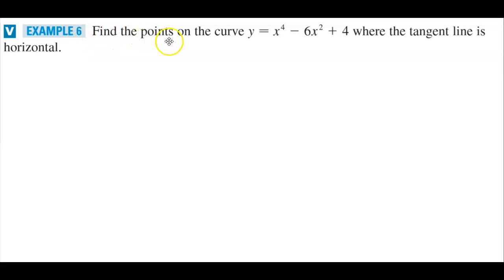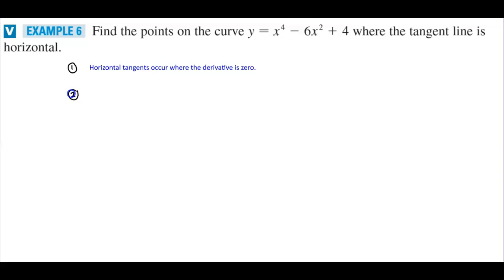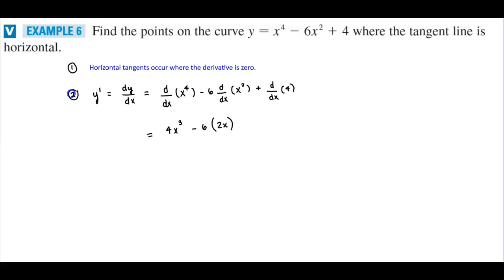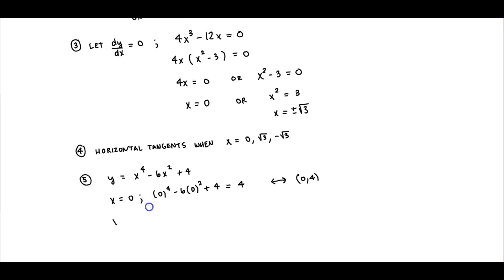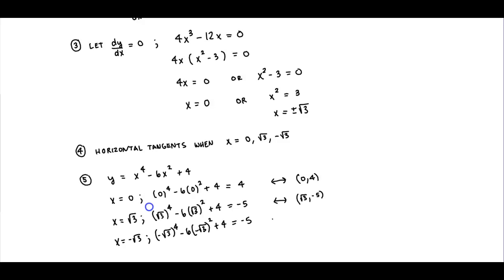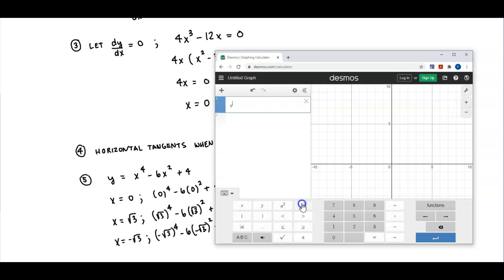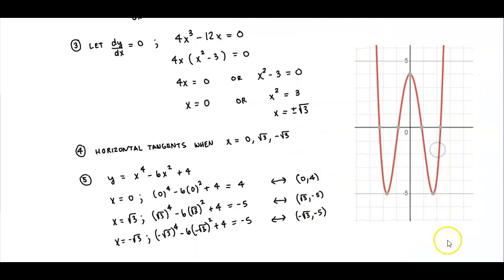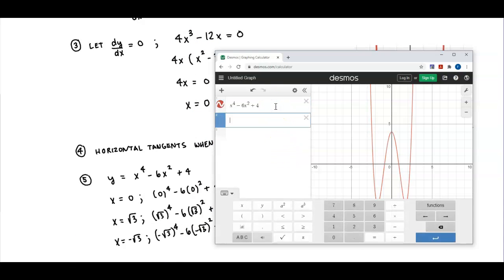Math 1A 3.1 Example 6 Find the points on the curve where the tangent line is horizontal.